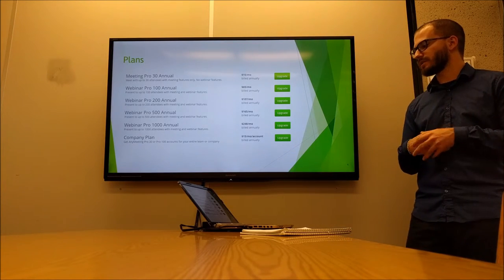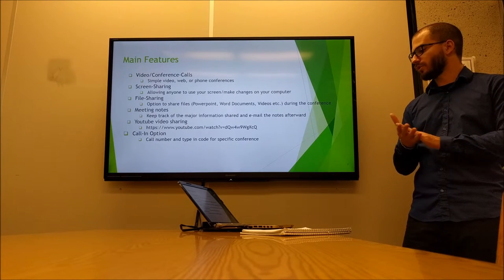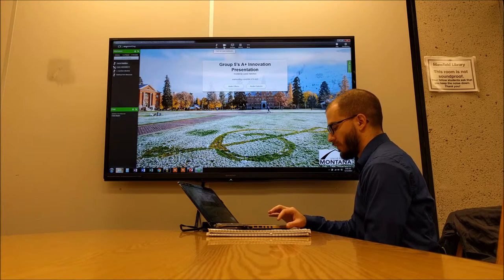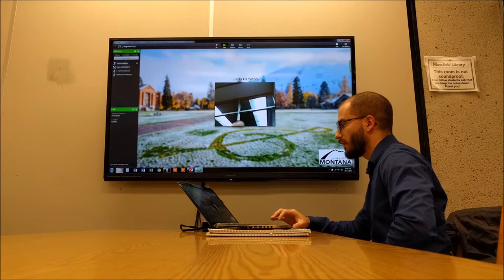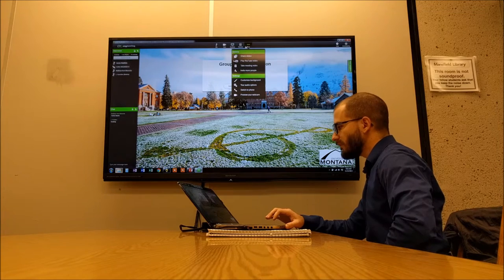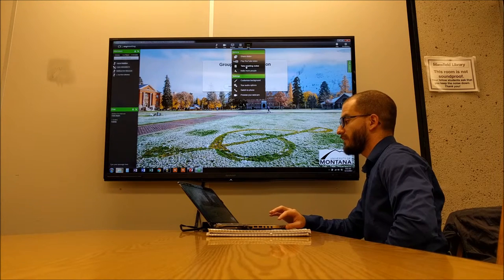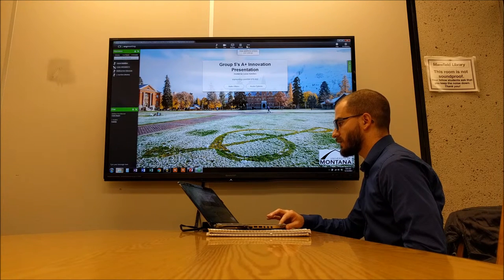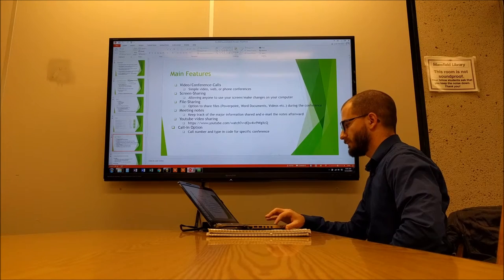Anymeeting Presentation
BMIS 674 - Fall 2015
Dr. Cameron Lawrence